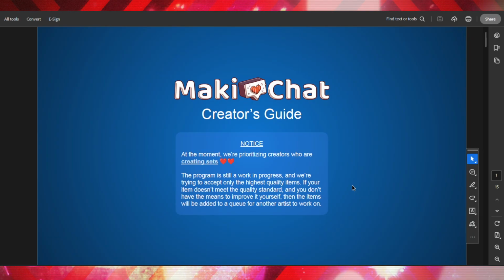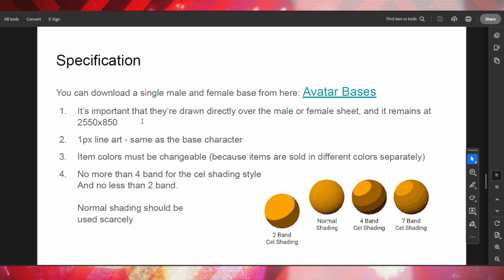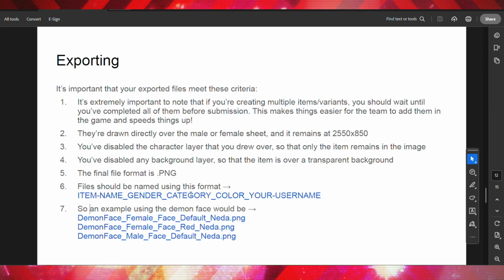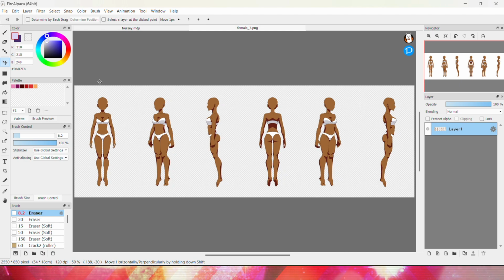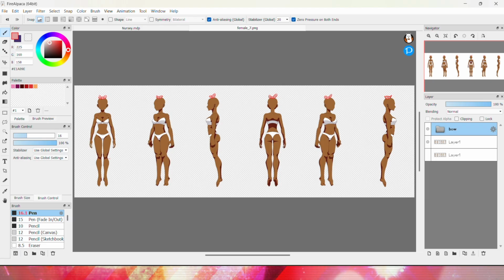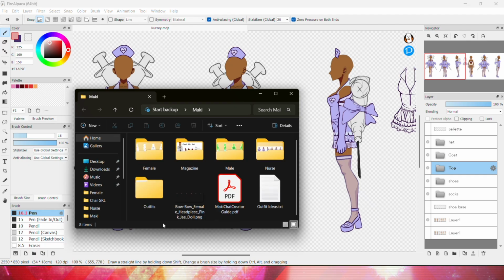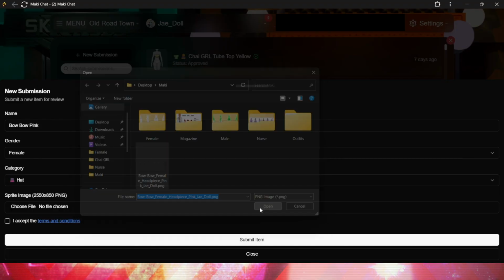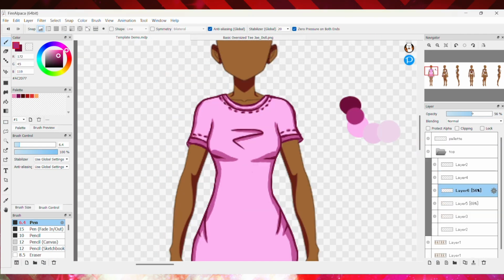Jae/ How to Design Clothes on MakiChat plus Free Templates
LOL I have work in the morining so I will finish the description later!

❤ xox ❤*
❤ Have a specular day, Doll xox
❤ xox ❤*
About Me
❤ My Camera
-Cannon Powershot SX740 HS
 Hey, It's Jae Amorè! As of 2025  I am 24 years young, team Aries (gang-gang). I just graduated college this year. So... where's my sugar papa's and mama's at!?!